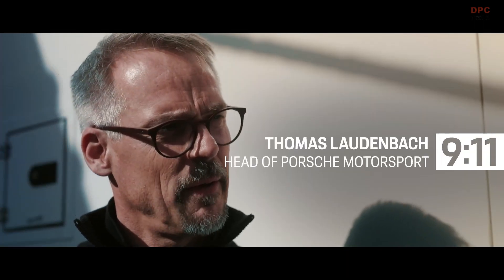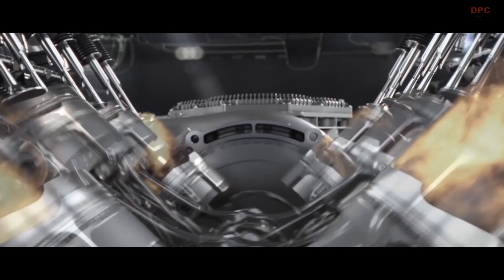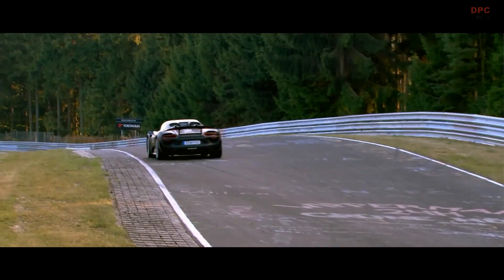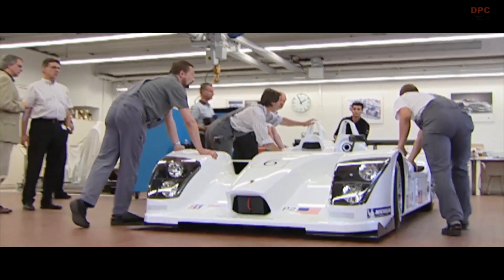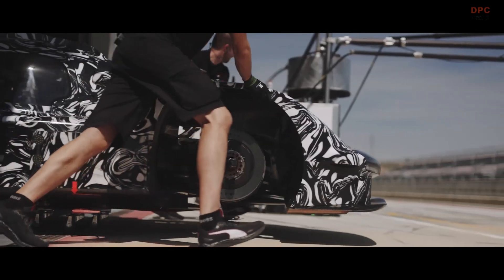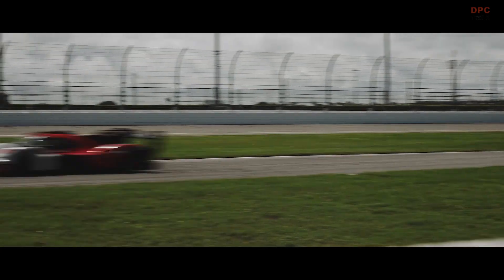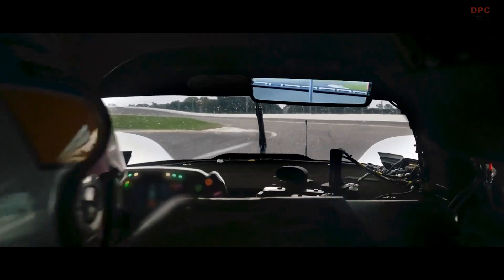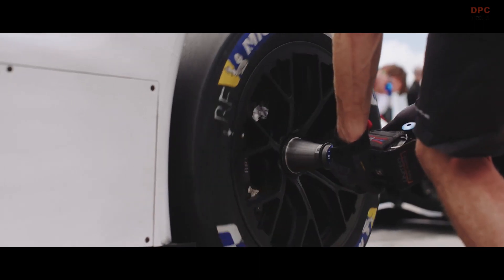The History Of The Porsche 963 V8 Twin Turbo Engine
Optimized perfection. At the heart of the new car is a multimatic chassis derived from the LMP2 category. While the design of the 963 race car is based on Porsche classics of the recent past, its interior values set new standards. These include the optimized chassis and a 4.6-liter V8 engine with twin turbochargers, including support from an electric motor.

Weighing around 1,000 kilograms, the race car is powered by a total output of 500 kW (680 PS). The engine's maximum speed is 10,000 rpm. With a maximum of 110 decibels when passing, the LMDh Porsche still produces a rich sound. The engine is based on the high-performance 918 Spyder hybrid sports car. The powerful engine is designed to run on renewable fuels. They enable a significant reduction in CO2 emissions.